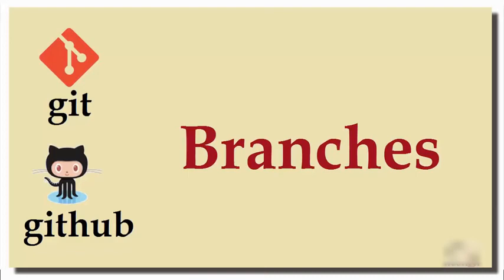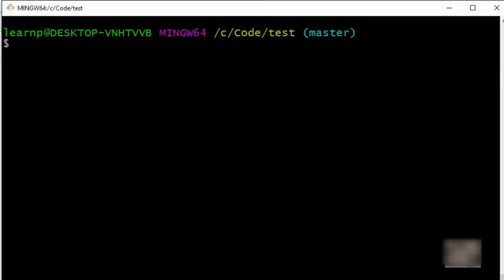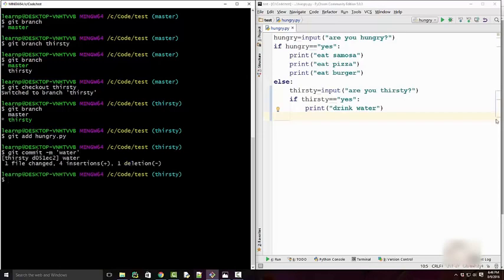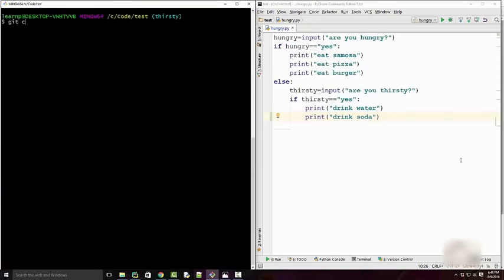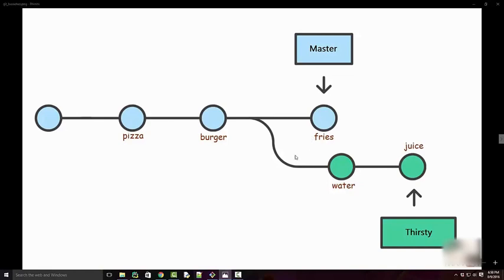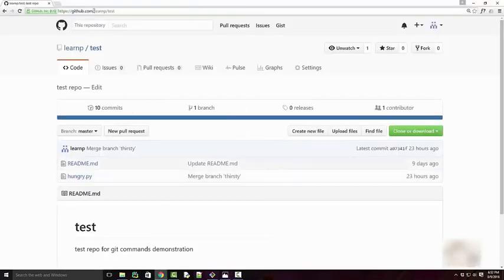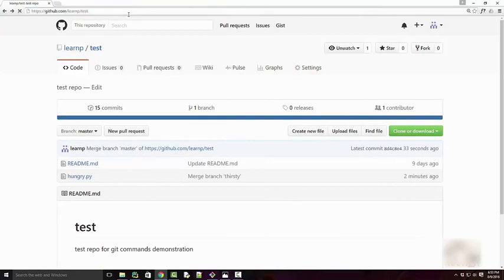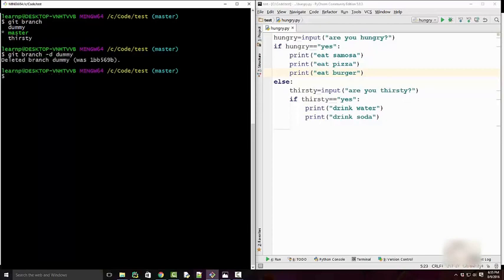Git Tutorial 6, Branches Create, Merge, Delete a branch